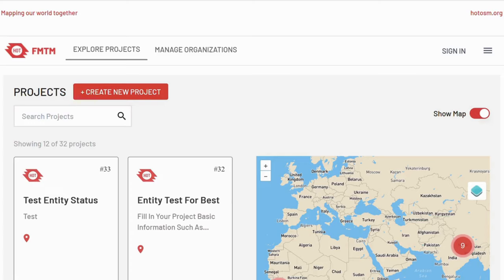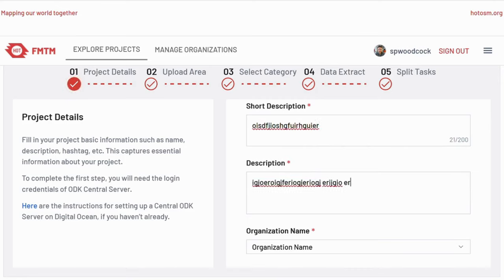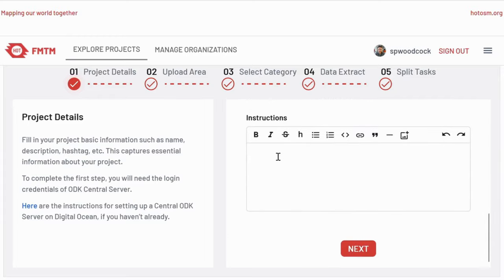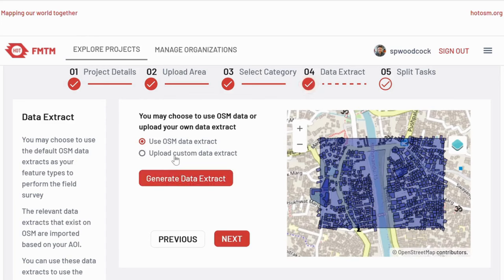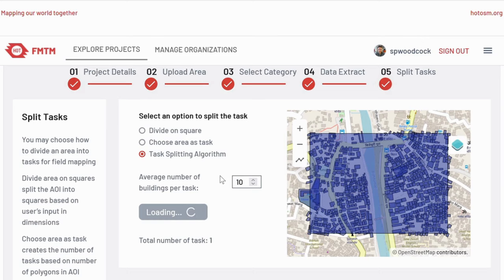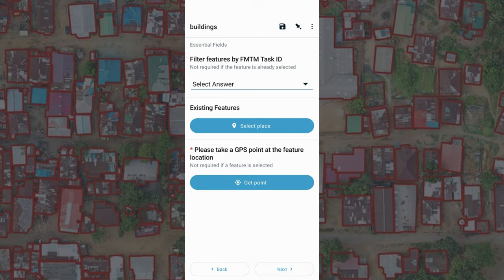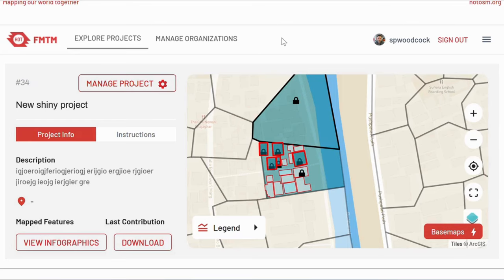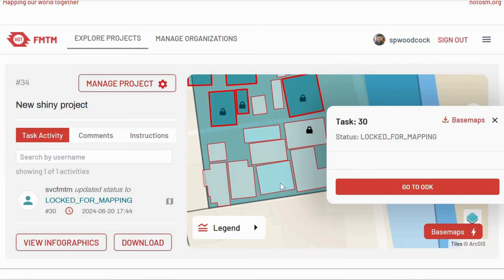Field Mapping Tasking Manager (FMTM) Tutorial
The Field Mapping Tasking Manager (FMTM) helps teams add local knowledge to map features by coordinating mapping in the field. The FMTM is a standalone mobile and web application that works using OpenDataKit (ODK), a powerful data collection platform that leverages commonly-available mobile Android devices to enable people to input information, including geospatial data in the field.

Here, you will find a step-by-step guide on using FMTM in its current version, from project creation to data collection and visualization.

Chapters
00:00 Part 1: Create a project in FMTM
06:36 Part 2 Mapping Flow Option A
12:52 Part 2 Mapping Flow Option B
18:06 Part 3 View the data in FMTM